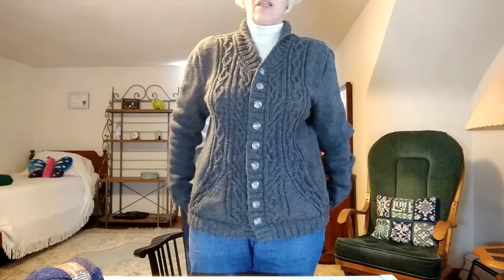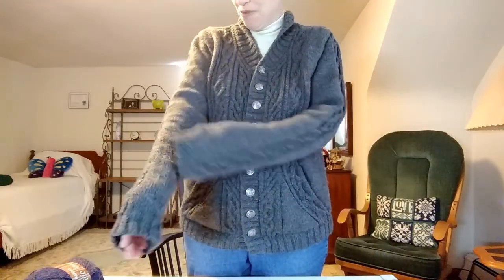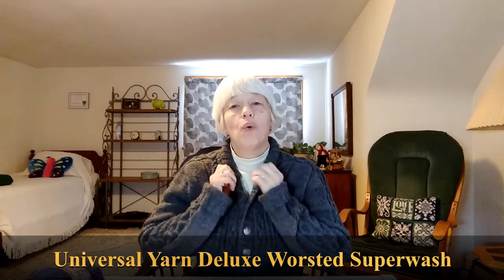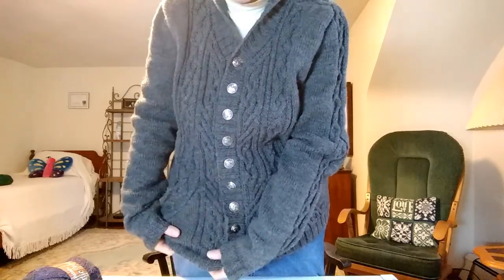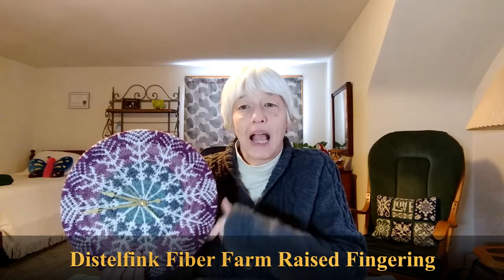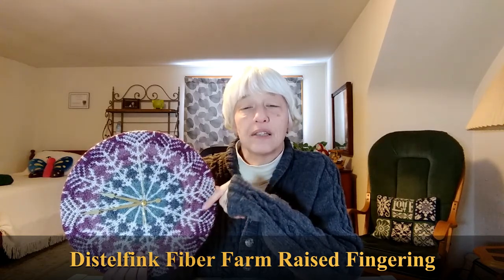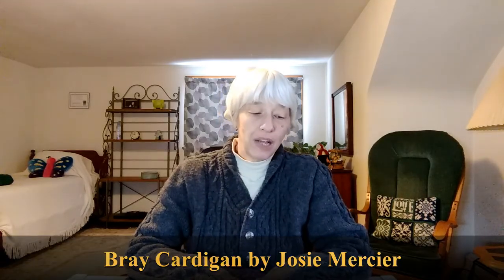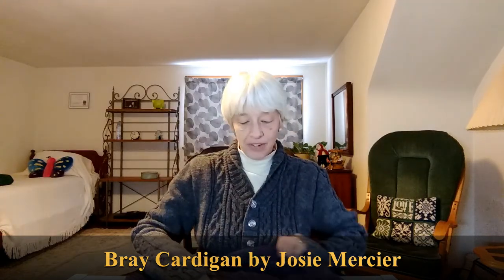Quail's Knitting Nest Episode 24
Affiknity Video Sweater Class from Patty Lyons

Universal Yarn Deluxe Worsted Superwash, colorway 750 Charcoal heather

Chapters
00:00 Intro
00:10 Affiknity Sweater
07:33 Yoke O'Clock
15:35 Bray Cardigan
19:24 Outro/Snow scenes